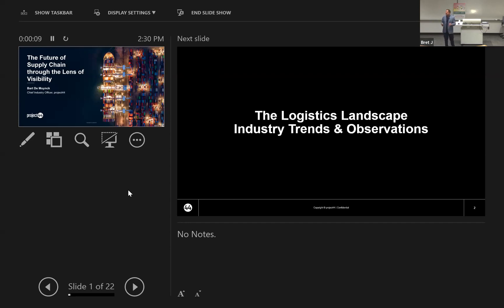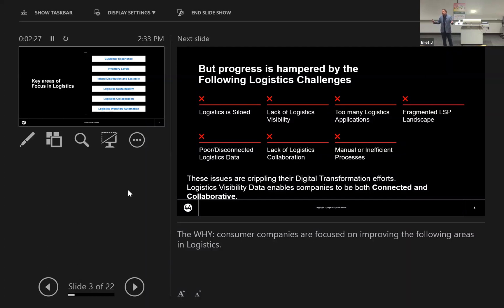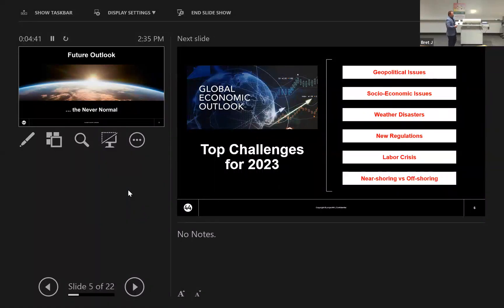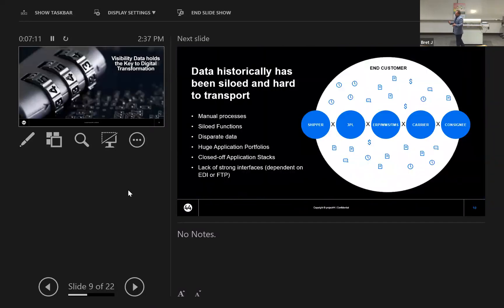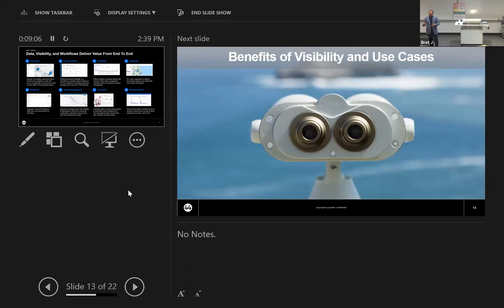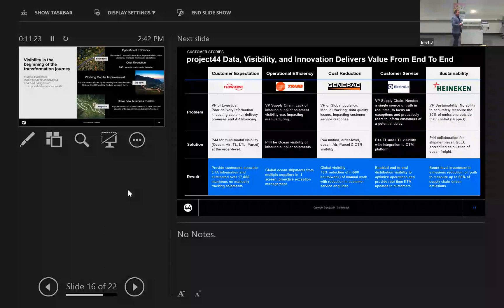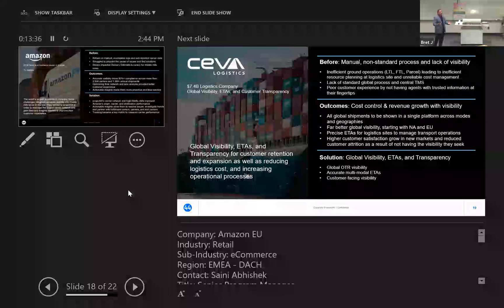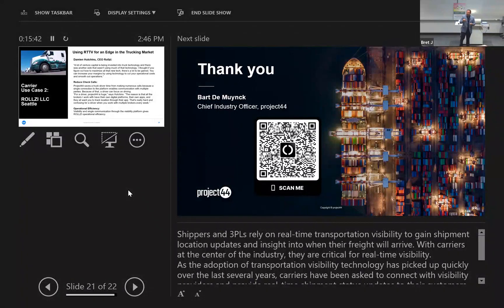NUTC Fall 2022 Industry Technical Workshop - Bart De Muynck, project44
Bart De Muynck, executive vice president and chief industry officer of project44, delivered a talk at the event.